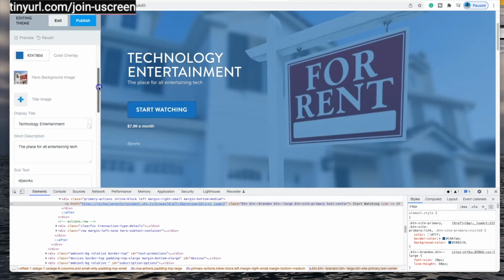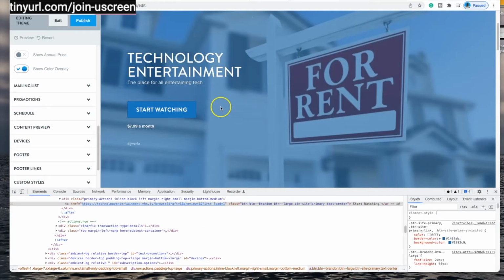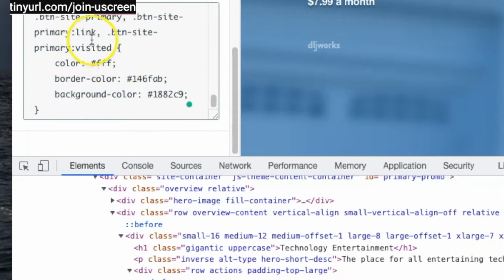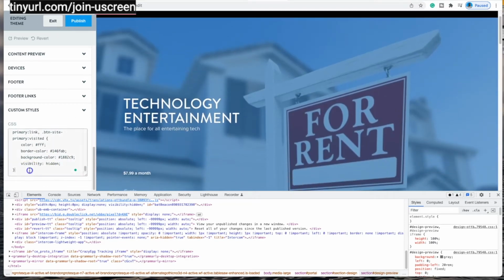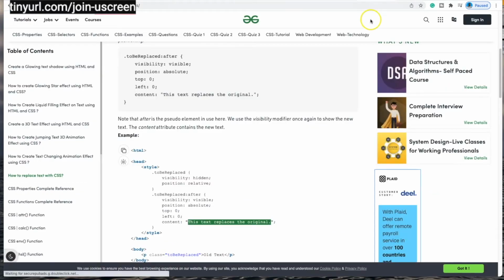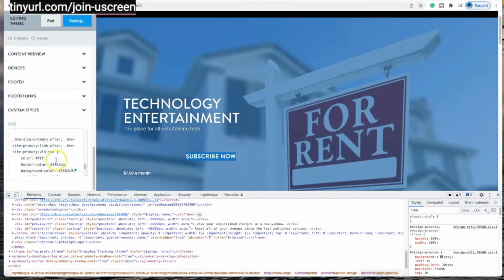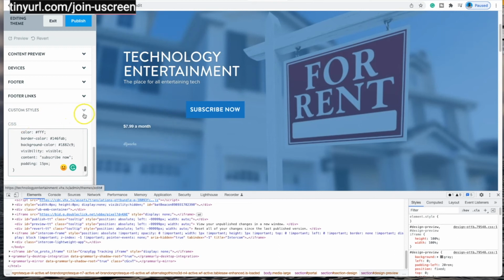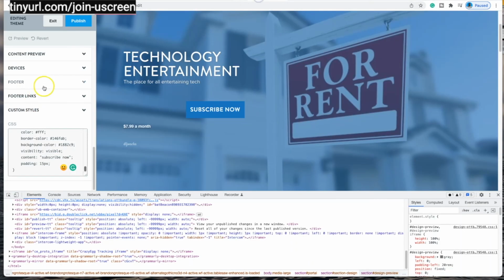Vimeo OTT's Text Button Problem and How to Change It (You Need Code)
Vimeo OTT is a quick solution for people who are looking to have their own "Netflix" without worrying about too many features. However, with this rapid get started format comes a lot of limitations. Watch the video here to see what I mean.

✅  COURSES - Setup your Vimeo OTT or Uscreen accounts on your own with my quick start courses!

Got questions, need coding or configuration assistance with your Vimeo OTT or Uscreen platform? Book time with me. Schedule a Zoom call, and I will help you with whatever is needed.